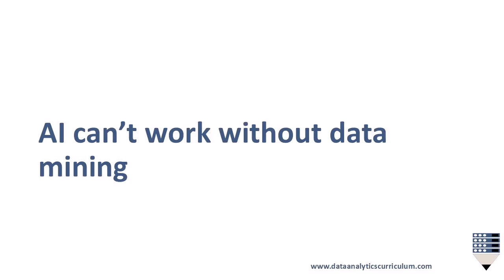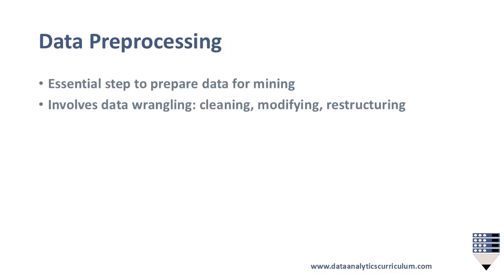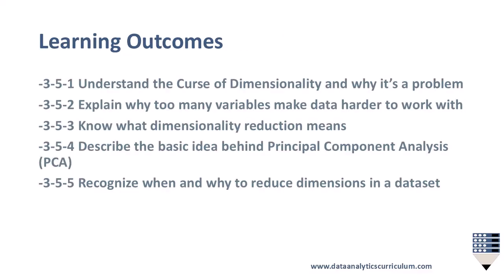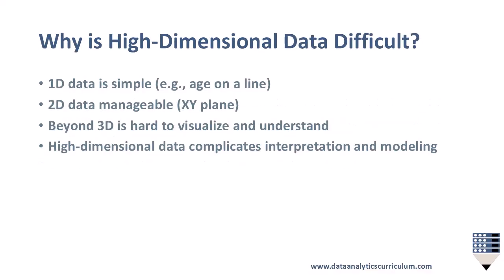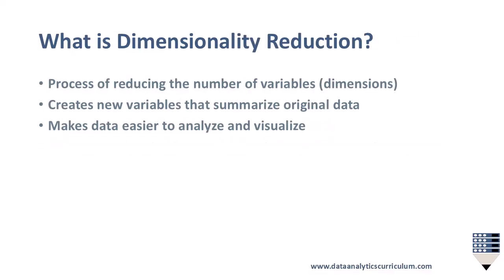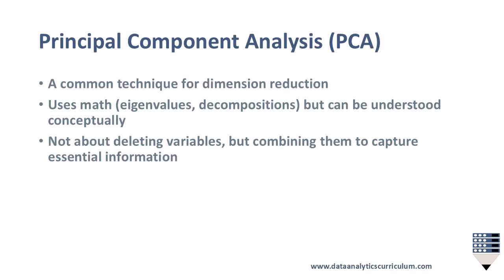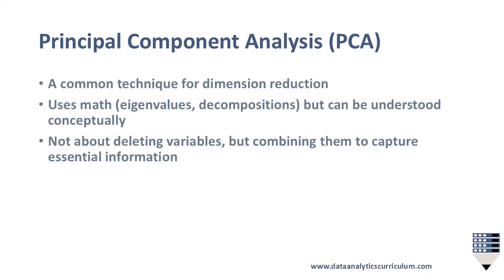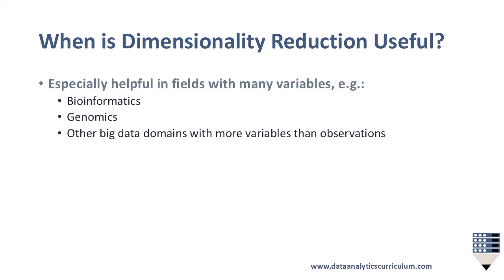Reducing Dimensionality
In this lesson from Data Rookies: Data Mining Basics, we explore how to simplify complex datasets with too many variables. You’ll learn what the Curse of Dimensionality is, why it makes analysis harder, and how techniques like Principal Component Analysis (PCA) can reduce complexity while keeping the most important information.

• What the Curse of Dimensionality means and why it’s a problem
• How having too many variables affects analysis and model performance
• What dimensionality reduction is and how it helps
• The core idea behind Principal Component Analysis (PCA)
• When and why to reduce dimensions in your datasets

Key Takeaways
• High-dimensional data becomes sparse and difficult to interpret
• Dimensionality reduction creates fewer, more meaningful variables
• PCA combines correlated variables into components that preserve key information
• Fewer dimensions improve visualization, speed, and model accuracy
• Used widely in big data fields like genomics, image recognition, and AI

This video is part of Chapter 3 – Section 5: Reducing Dimensionality from Data Rookies: Data Mining Basics, published by Data Analytics Curriculum.
The Data Rookies series is designed for non-technical learners and pairs with guided lab books in R and Orange, instructor resources, and presentation decks.

Ideal for aspiring data scientists, analytics students, educators, and professionals working with high-dimensional or complex datasets who want to simplify and improve their analyses.